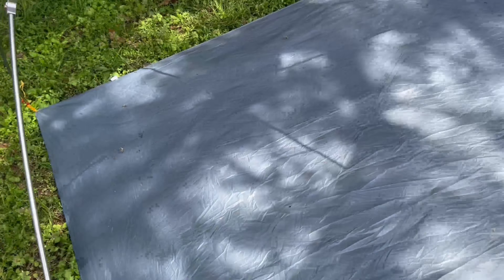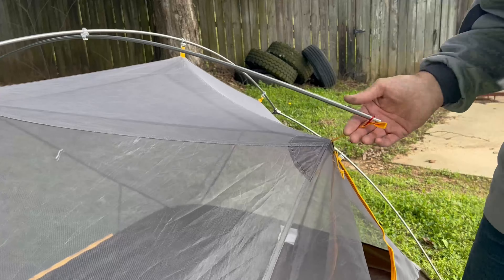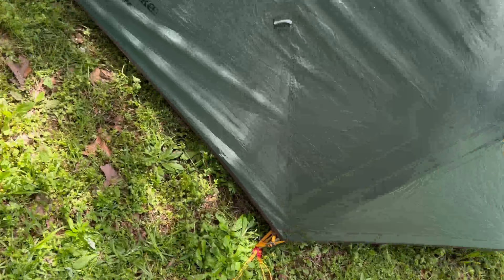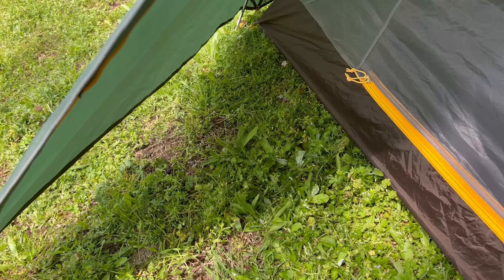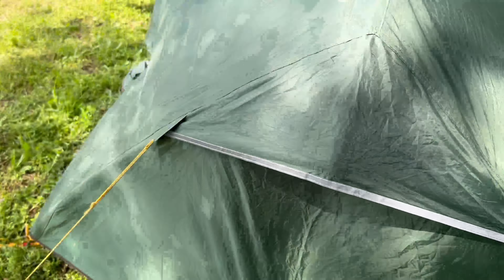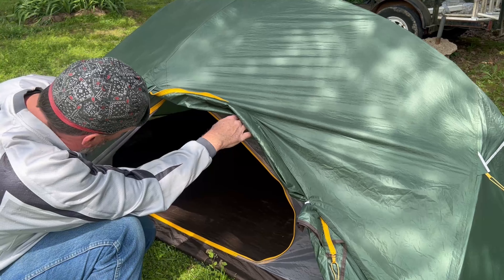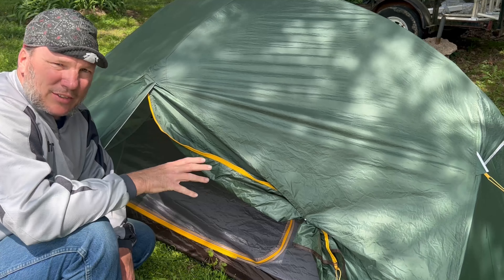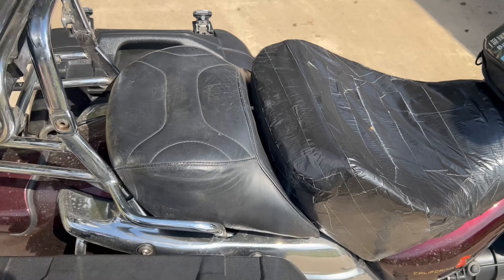Mongar 2p review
Motorcycle camping with the Naturehike Mongar 2p tent has shown me a few things I really like and a few that could use improvement. Follow along as I show you my favorite points about this tent.